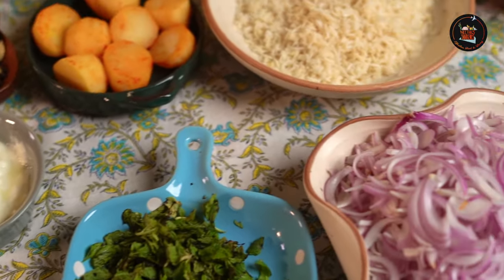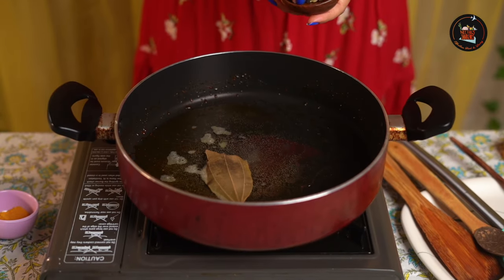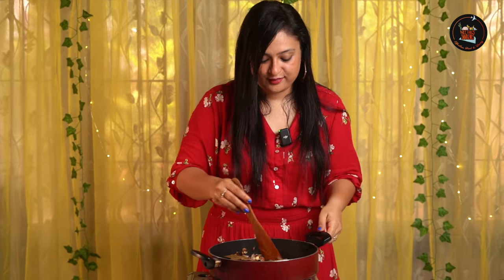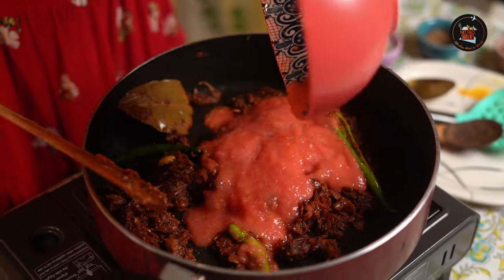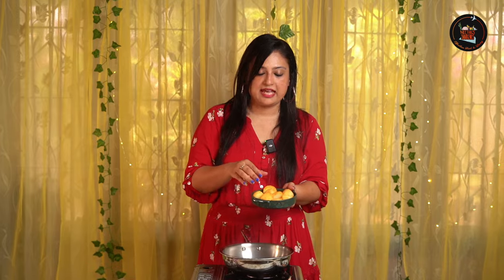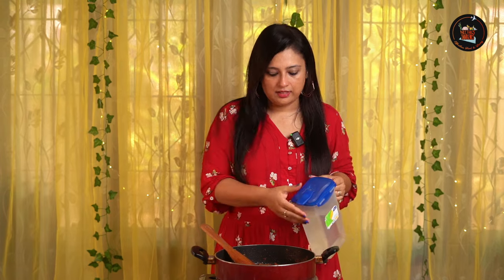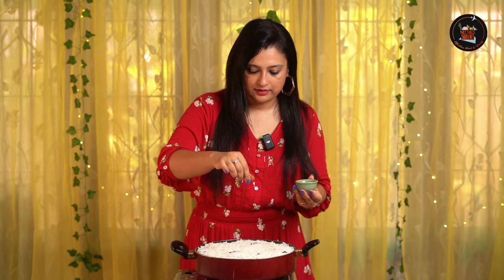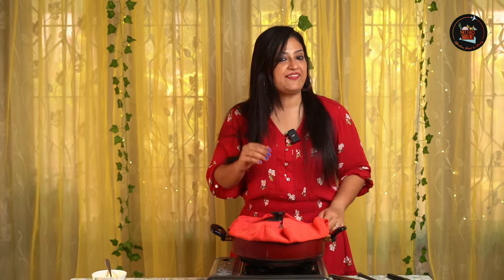EASY EGG BIRYANI in 10 min 🍳 Must Try Recipe!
Hi everyone! Welcome back to Neetha's Indulgence. Today, I'm excited to share with you a delightful and easy recipe for Simple Egg Dum Biryani. This recipe is perfect for all biryani lovers who want to enjoy a delicious and flavorful dish without spending hours in the kitchen.

In this video, I'll walk you through the steps to make this aromatic and mouth-watering biryani, using simple ingredients that you probably already have at home. The combination of fragrant basmati rice, perfectly boiled eggs, and a blend of spices creates a dish that's both satisfying and comforting.

We'll start by preparing a rich and spicy masala base, followed by layering it with cooked rice and boiled eggs. Then, we'll let it all cook together on low heat, allowing the flavors to meld beautifully. The result is a biryani that's bursting with flavor and sure to impress your family and friends.

Credits-
Food Videography by Vignesh. K